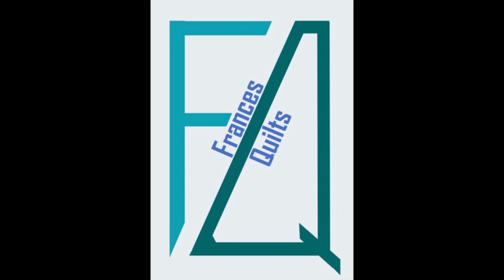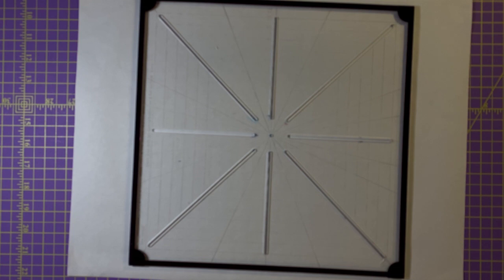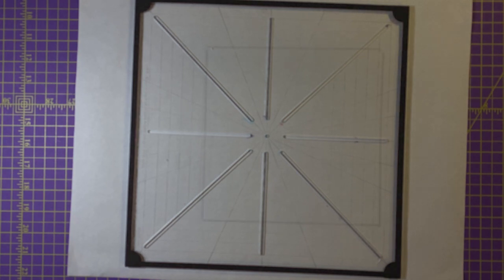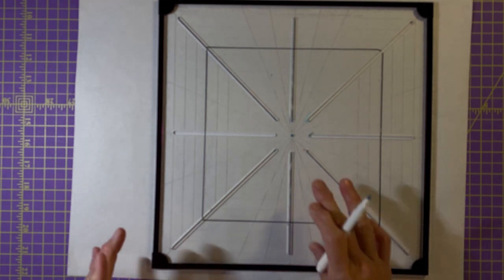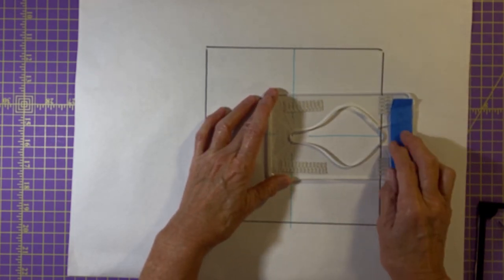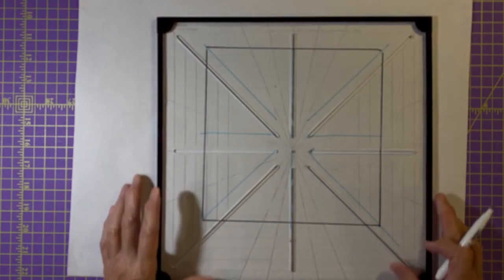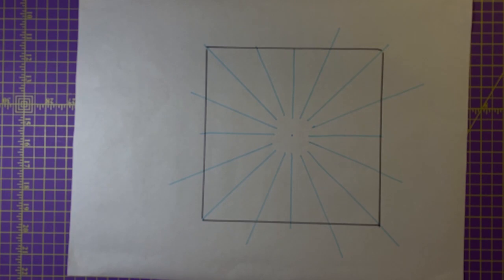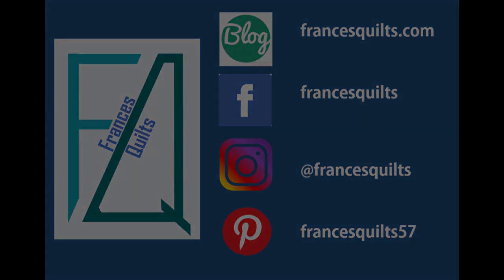Westalee Cross Hair Ruler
This video demonstrates how to use the Westalee Cross Hair Ruler to prepare blocks for ruler machine quilting